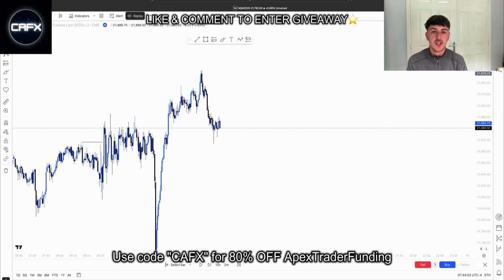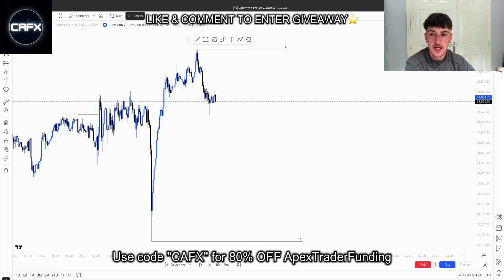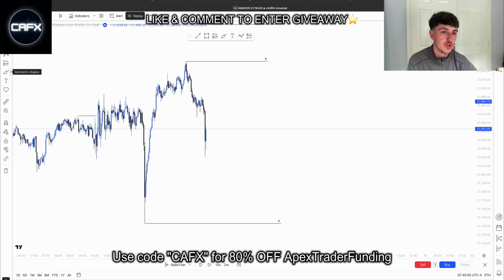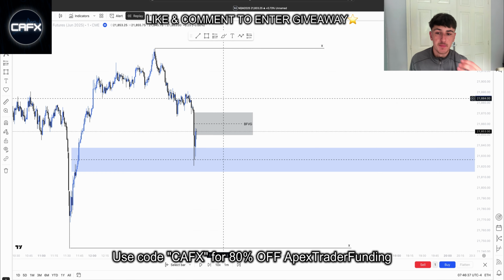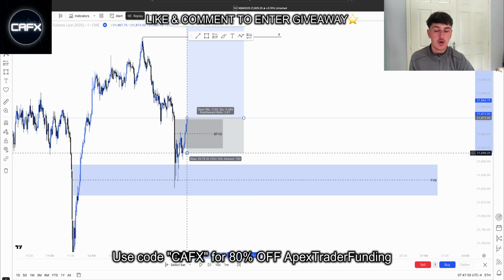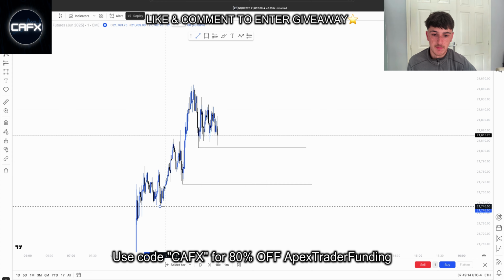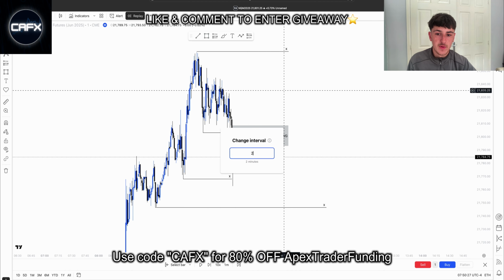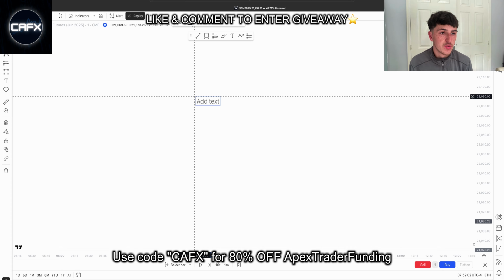This EASY ICT Strategy will make YOU profitable.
IGNORE

Tags: forex crypto strategy ICT trading FX investing cryptocurrency bitcoin ethereum easy money financial